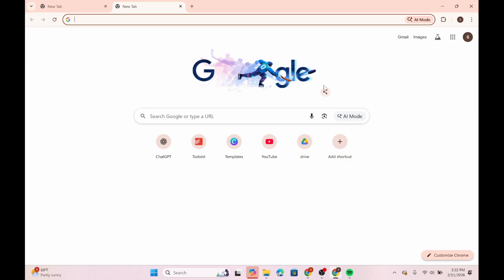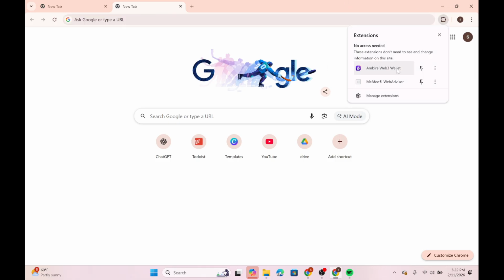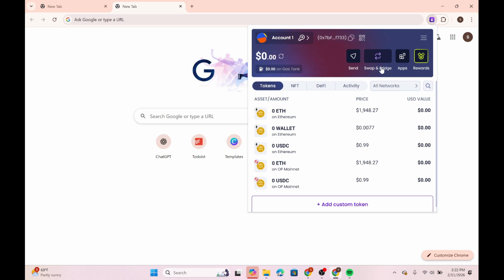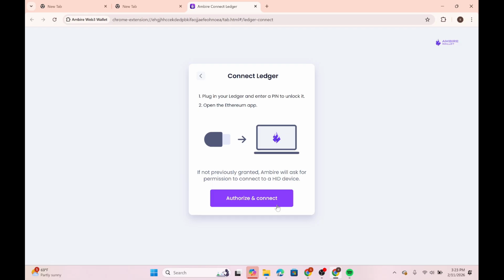How to Connect Ambire Wallet to Ledger on PC 2026?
only pls
Learn how to connect Ambire Wallet to Ledger on PC.

You're not actually "connecting" two wallets. You're using your Ledger as the signer to unlock and control your Ambire account. Your private keys never leave the device. I'll show you exactly how it works.